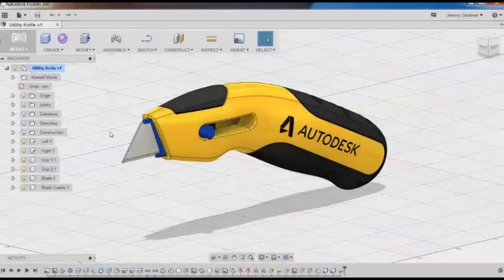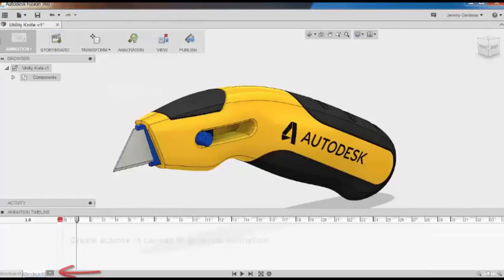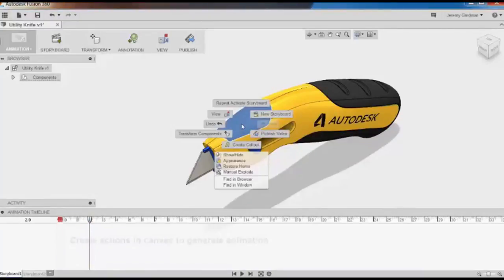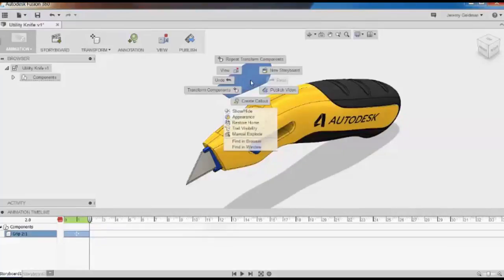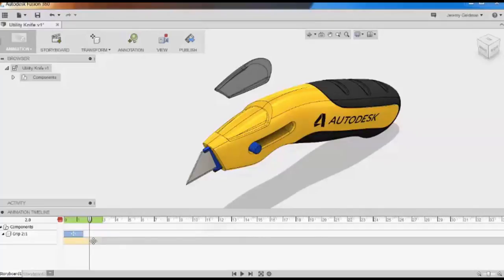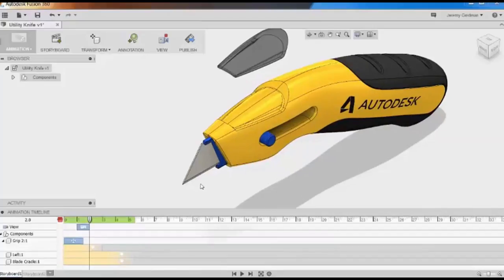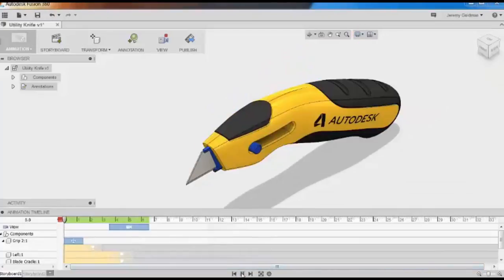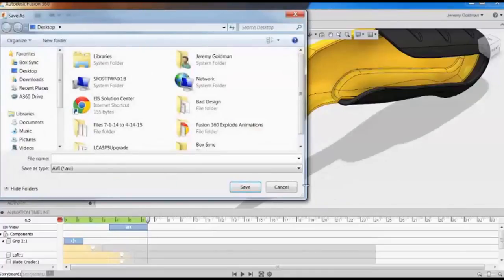Autodesk Fusion 360 Animations